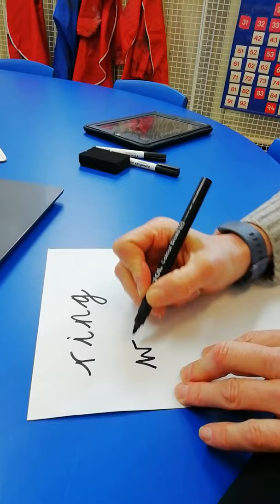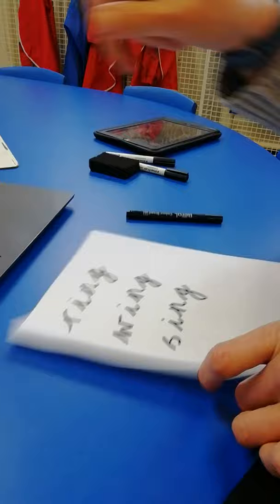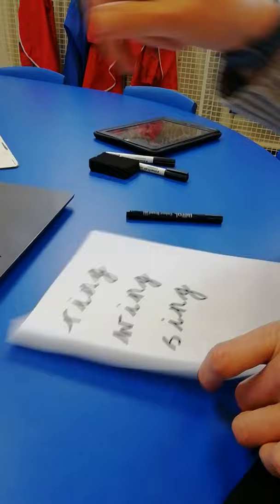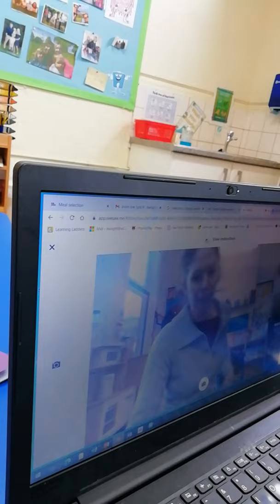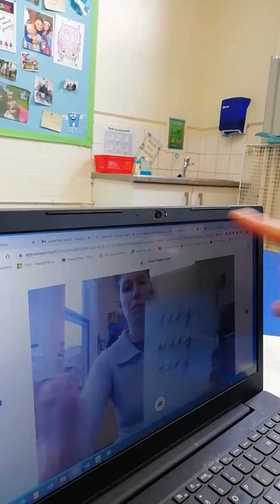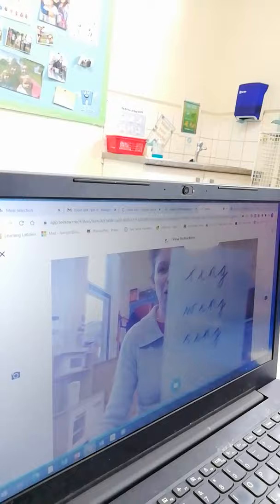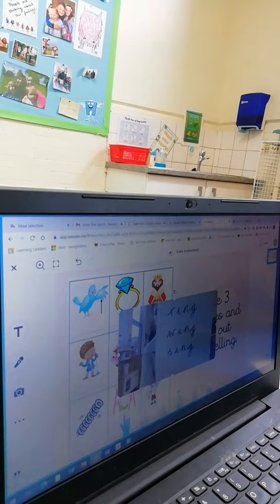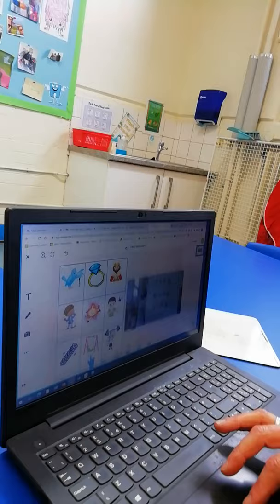taking a photo